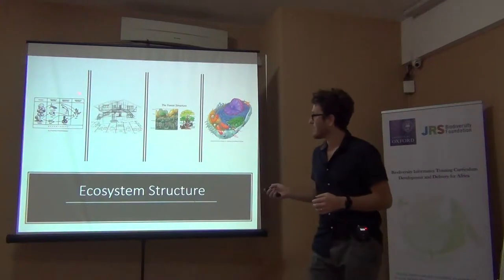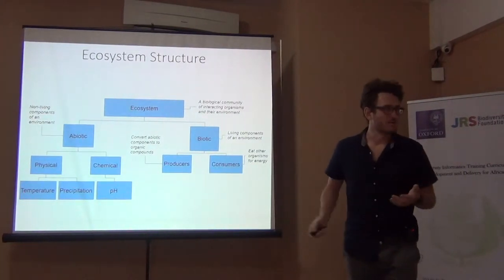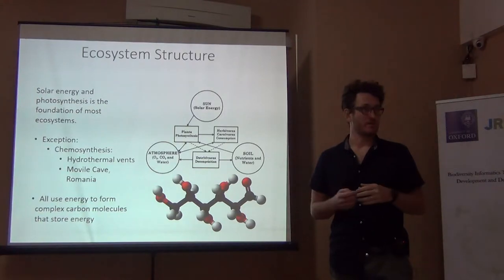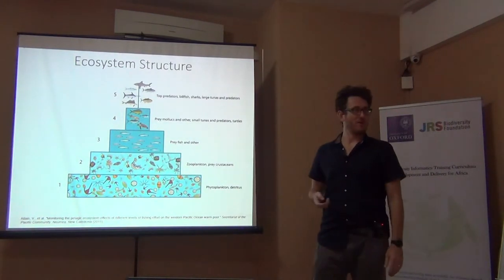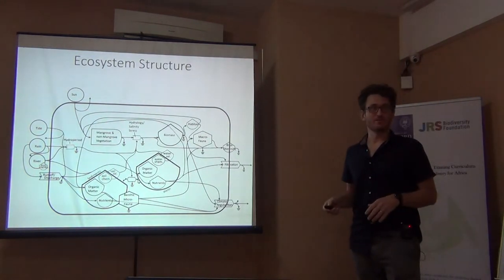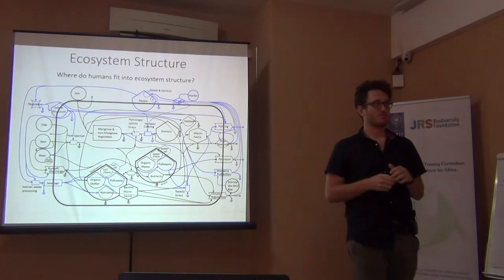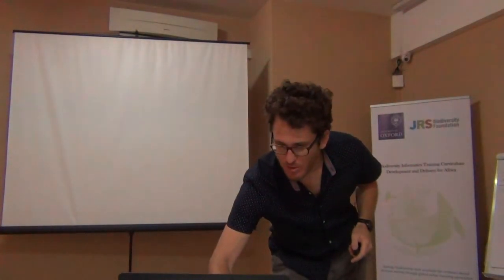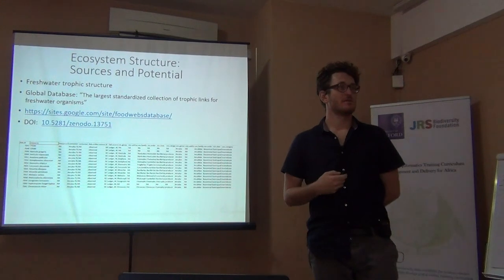BITC2 - ESS/EBV Course - EBVs - Structure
This talk forms part of the Biodiversity Informatics Training Curriculum program, presented during a course held in Kigali, Rwanda, during September 2019. The course focused on Measuring Ecosystem Services and Essential Biodiversity Variables. Course instructors included Benjamin Branoff, Aida Cuní Sanchez, Amélie Davis, Town Peterson, and Erin Saupe. The course is presented in organized format on the BITC